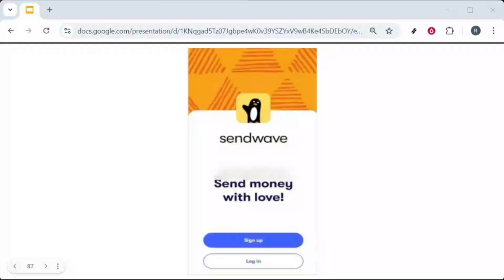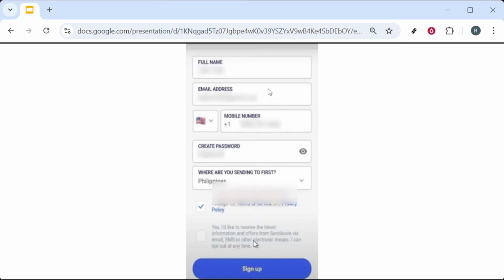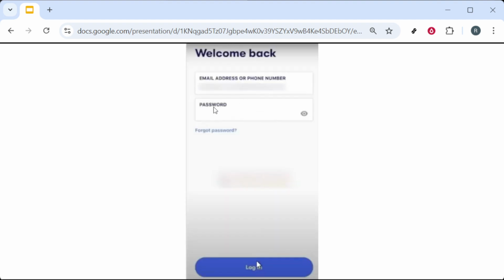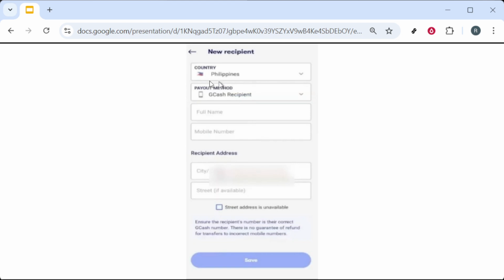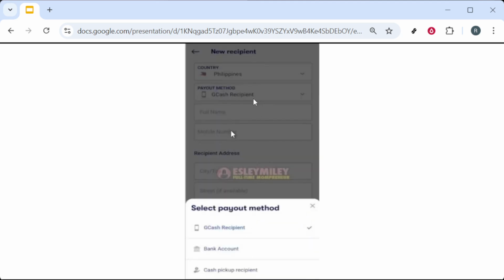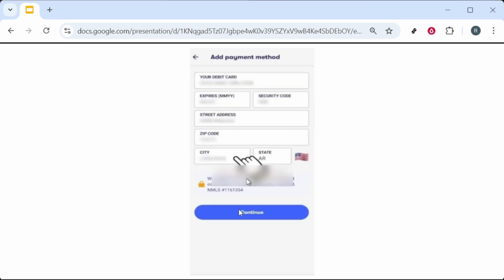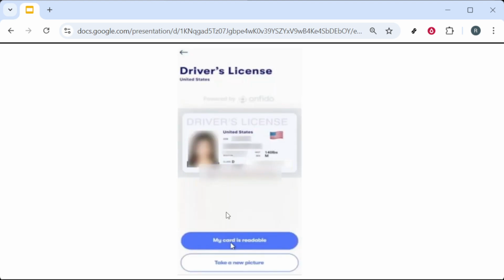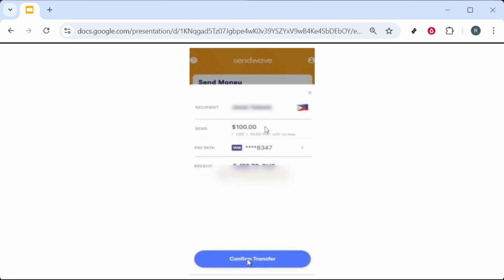How To Send Money From Sendwave To GCash (Easy Guide)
Sendwave now supports sending money directly to GCash accounts in the Philippines. This feature allows instant and secure transfers to mobile wallets. Follow these steps to send money from Sendwave to GCash.
✨ Steps include:

🇵🇭 Choose Philippines (GCash) as your destination.

📲 Enter your recipient’s GCash number.

💸 Confirm and tap Send Now to complete.